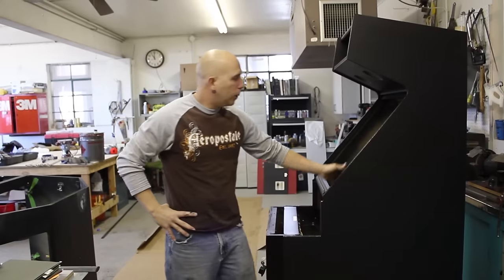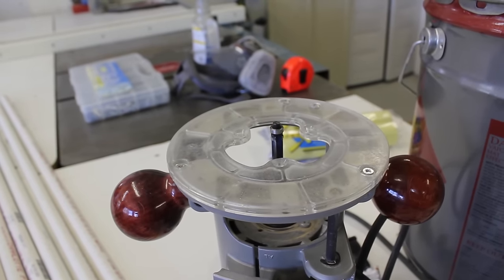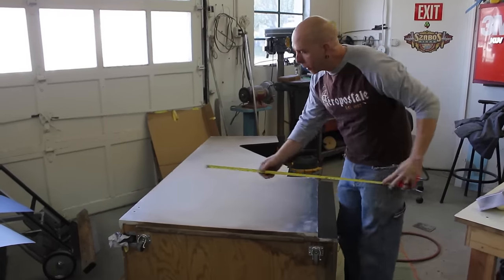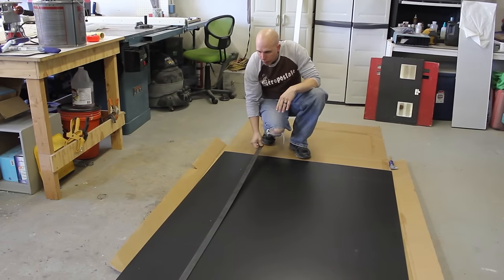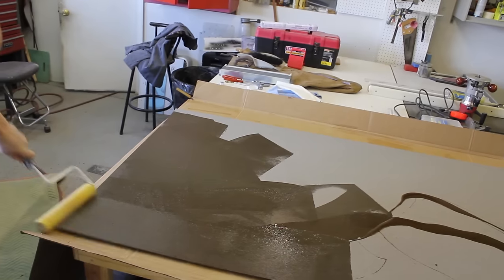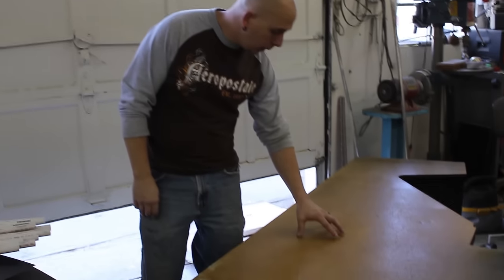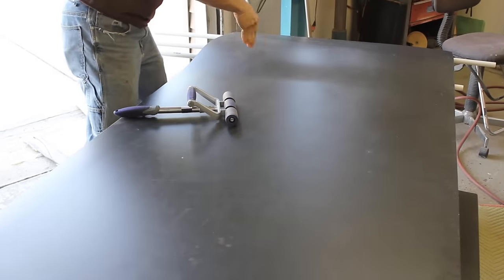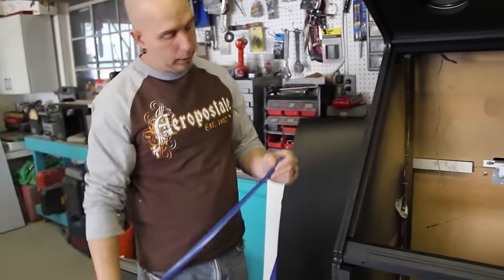Laminating Arcade Machines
I will show you my process on laminating and prepping for this process, also all the tools needed.  Enjoy.

Category
Gaming
License
Standard YouTube License
Category
Gaming
License